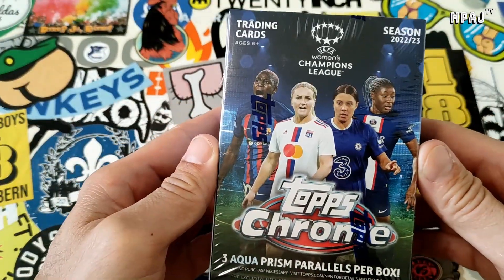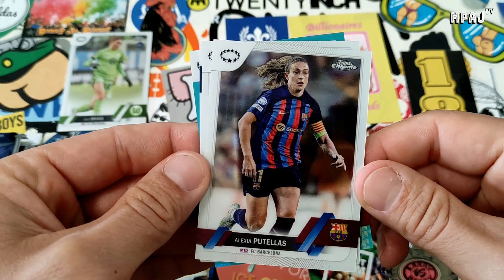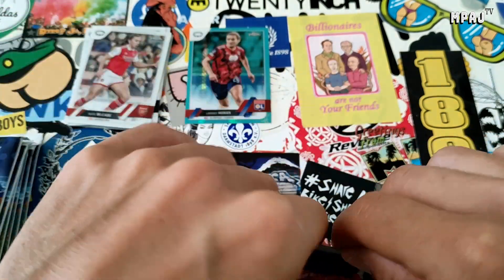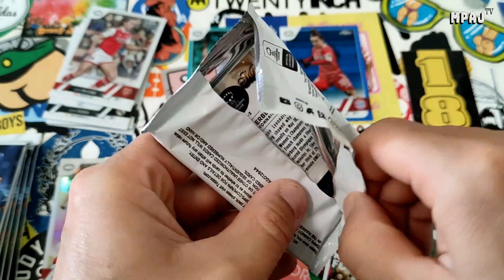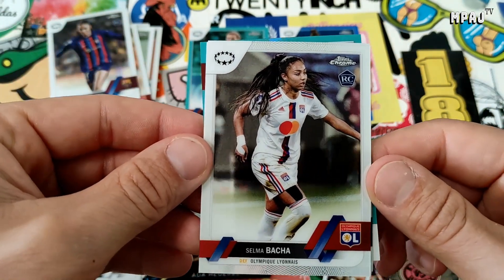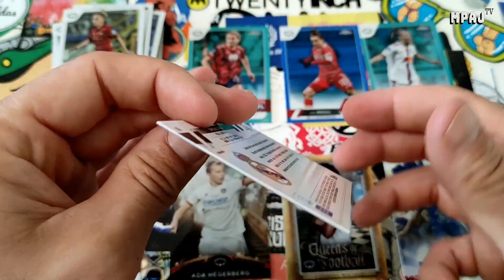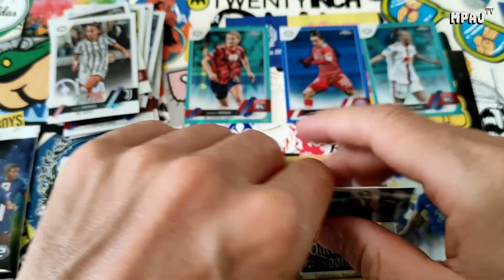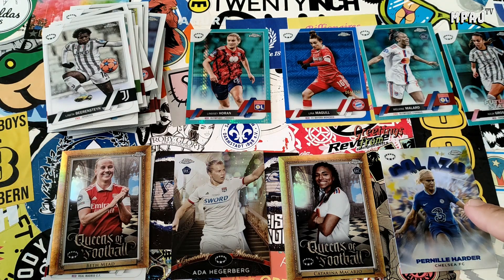Topps Chrome UEFA Women's Champions League 22-23 (Blaster Box) Vol.2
A step up or step down from the first box? Should I buy more?